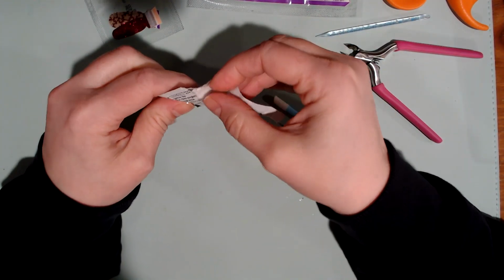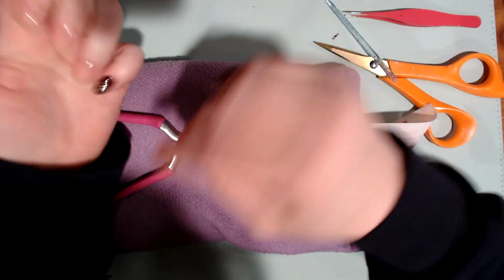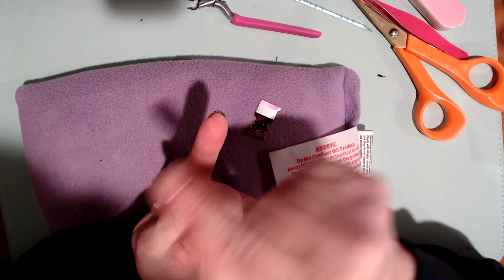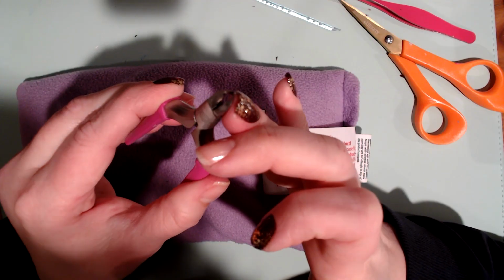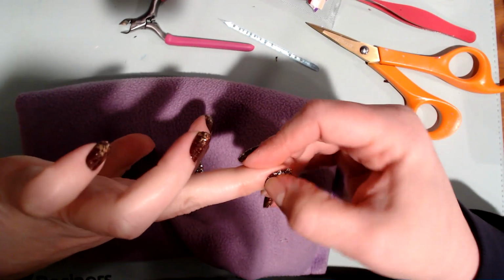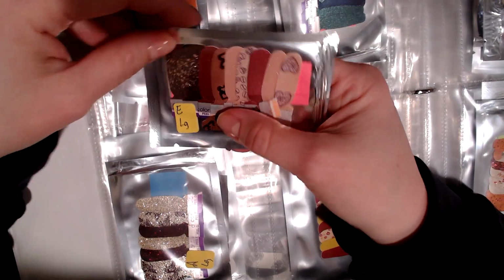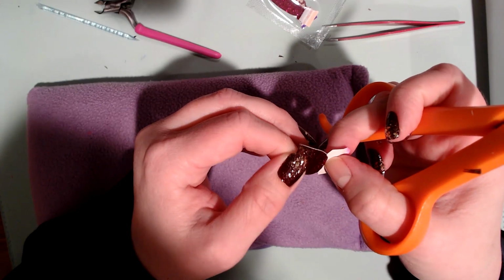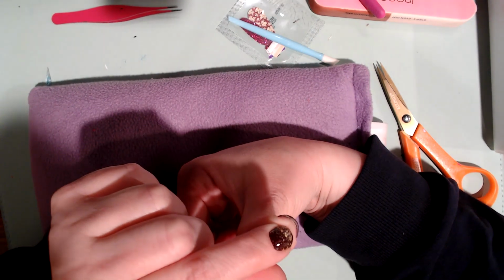Best in Show